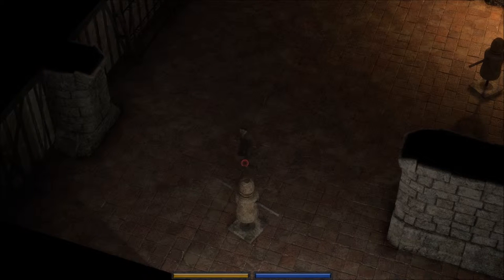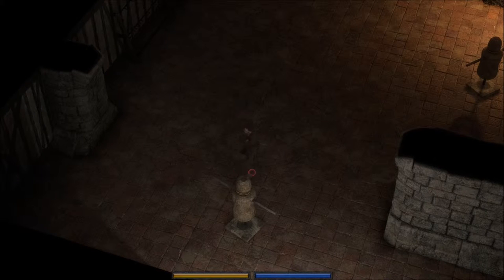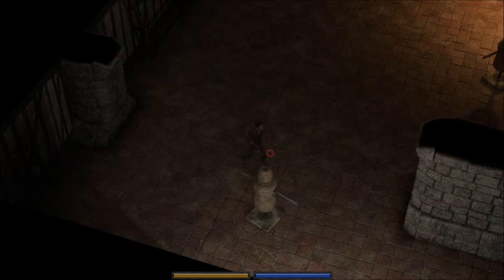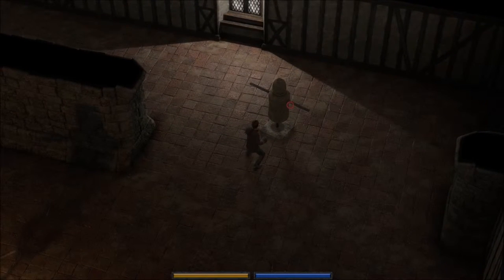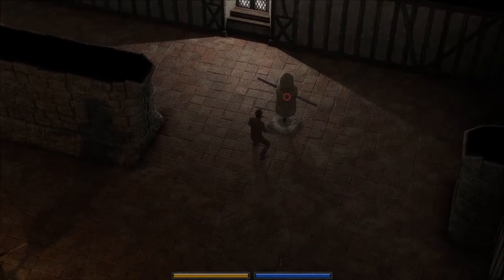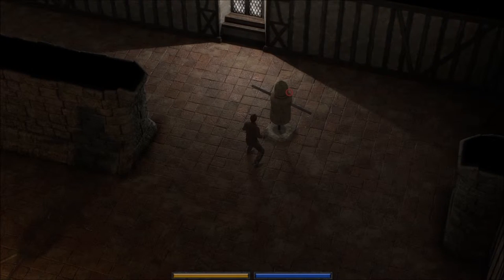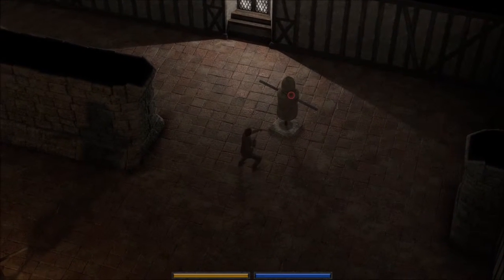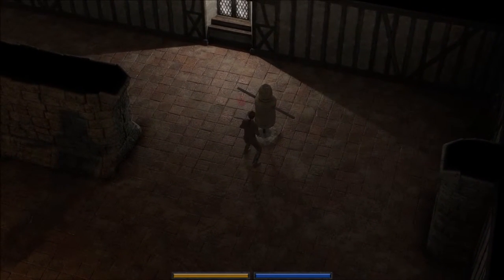Exanima boxing tutorial Poex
Trying to help with what I've learned about boxing in Exanima